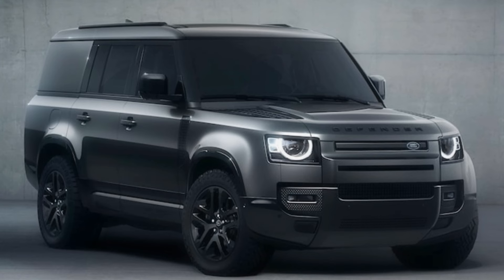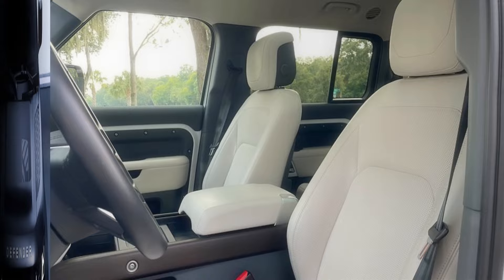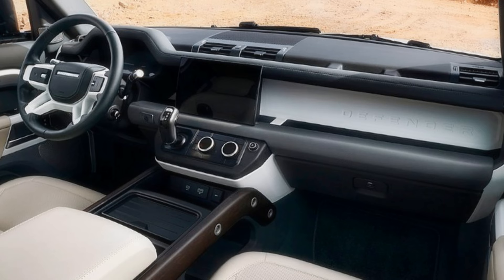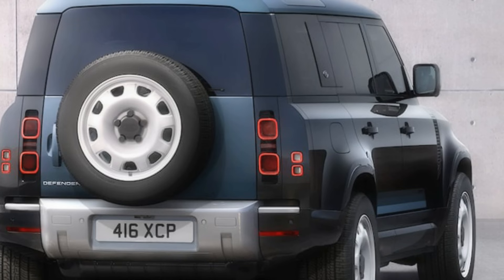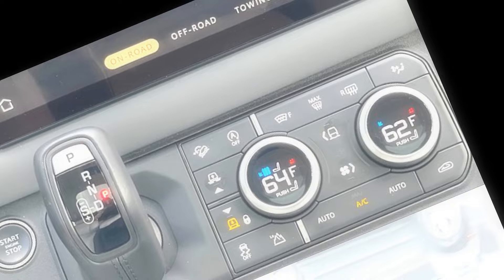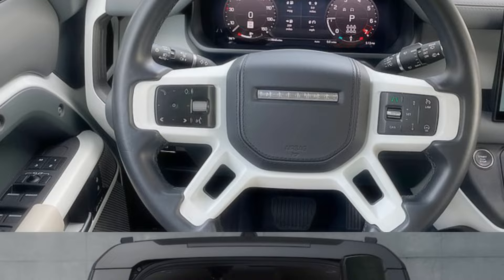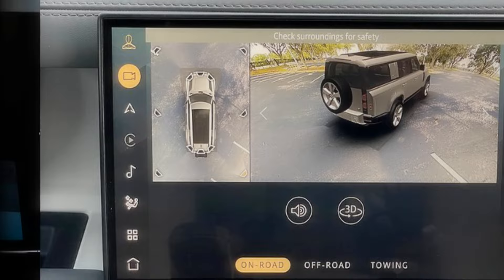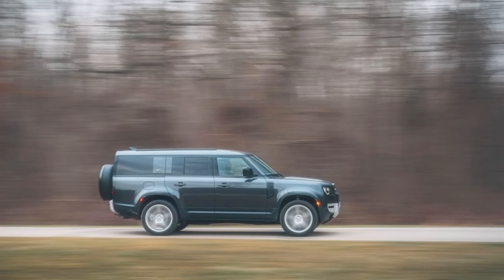2024 Land Rover Defender: Review, performance, interior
Description:

🚙 Unleash the Adventure with the Land Rover Defender! 🌐 Welcome to our comprehensive review of the Land Rover Defender – the epitome of off-road prowess and luxury combined. Join us on an exciting journey as we delve deep into the heart of this iconic SUV, exploring its rugged capabilities, sophisticated interior, and innovative features that set it apart from the rest.

🏞️ Off-Roading Redefined:
Discover why the Land Rover Defender is not just a vehicle but an off-road legend. With robust four-wheel drive, locking differentials, and cutting-edge systems tailored for off-roading, the Defender conquers terrains with unparalleled confidence. We showcase its prowess through challenging trails, proving that adventure truly begins where the road ends.

🛋️ Luxurious Interior, Rugged Design:
Step inside the Defender's cabin, where premium meets utilitarian in perfect harmony. From exposed rivets adding a rugged touch to a magnesium beam providing structural strength, the Defender's interior is a masterpiece. We highlight its unique features, including a flip-back center console for a surprise jump seat and a balance between practicality and sophistication.

🌟 Tech Extravaganza:
Explore the tech wonders of the Land Rover Defender's dashboard, featuring a 10-inch touchscreen infotainment system running on the Pivi Pro interface. We showcase its responsiveness, over-the-air updates, and the optional 11.4-inch display for an immersive experience. The Defender is not just a vehicle; it's a high-tech hub on wheels.

🛡️ Safety First, Adventure Always:
The Defender doesn't just prioritize safety; it turns it into a showstopper. We unravel the unique safety features tailored for off-roading and towing, ensuring that whether you're navigating rocky terrains or towing a trailer, the Defender has your back. Crash test results are available for the crash-test enthusiasts in our audience, so check out the NHTSA and IIHS websites for more details.

Don't miss out on the latest automotive reviews and insights.